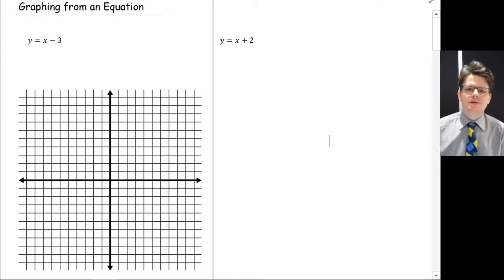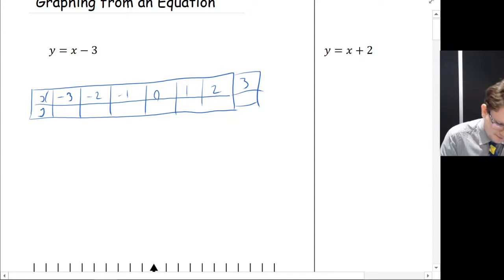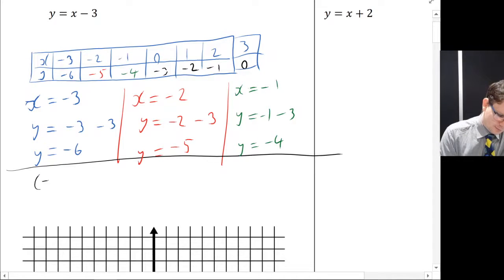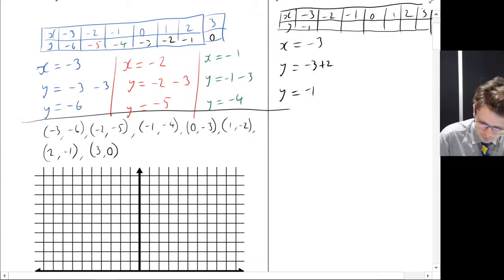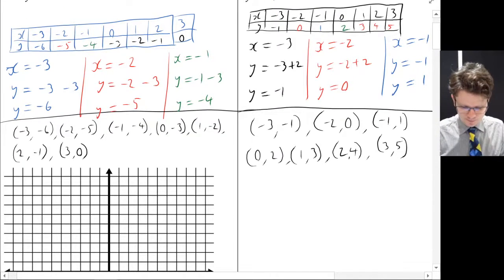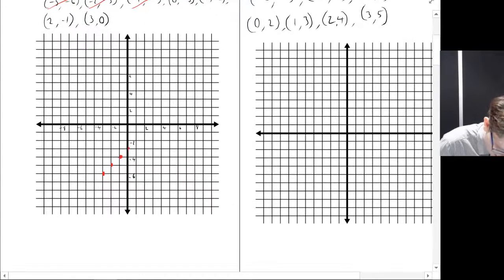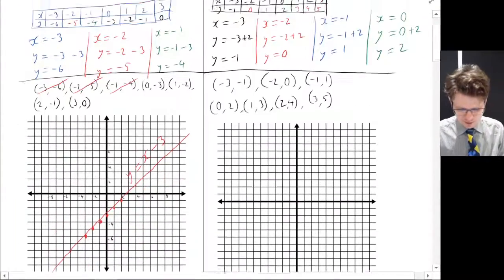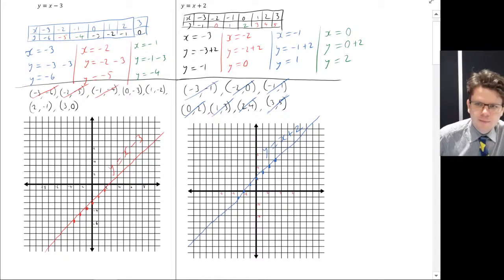Graphing from a Table of Values | Essential Maths Unit 4: Topic 1